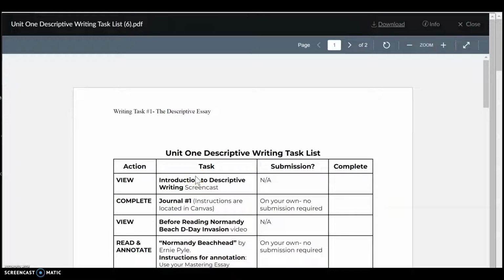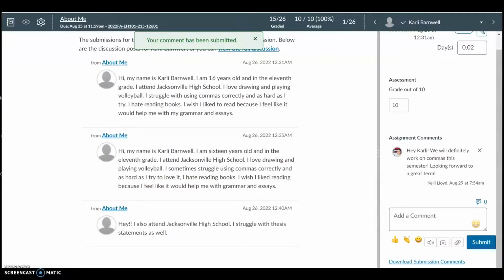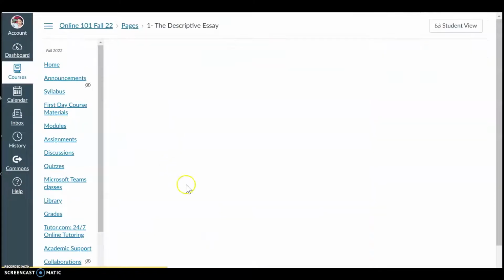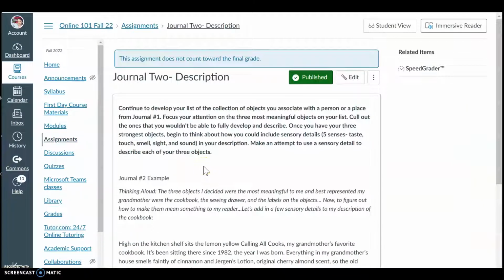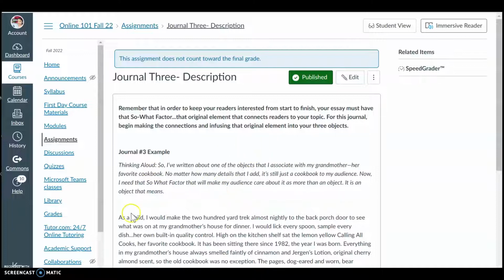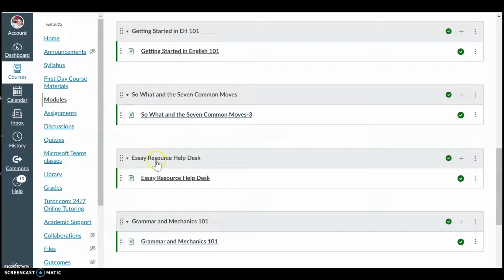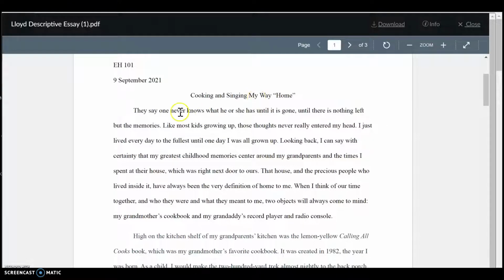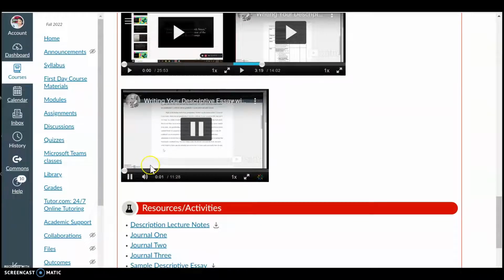101- Getting Started with Unit 1 Screencast